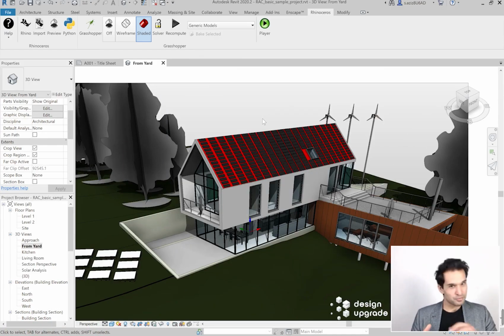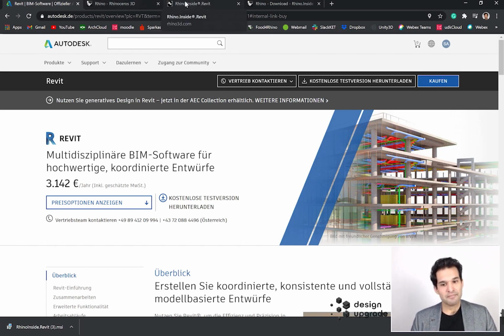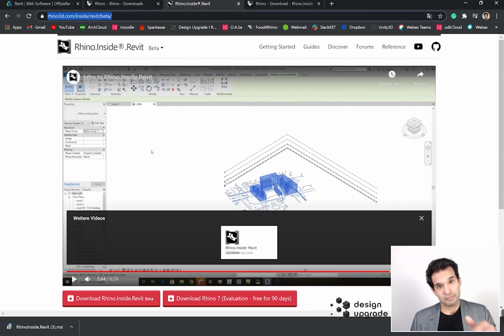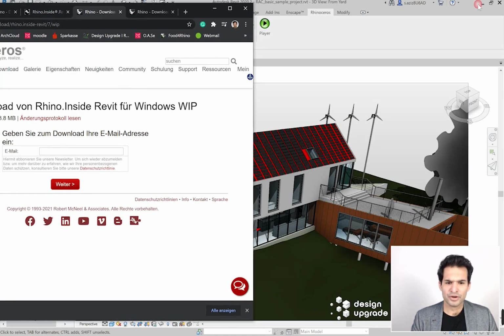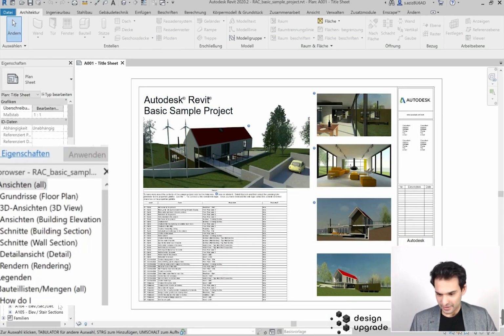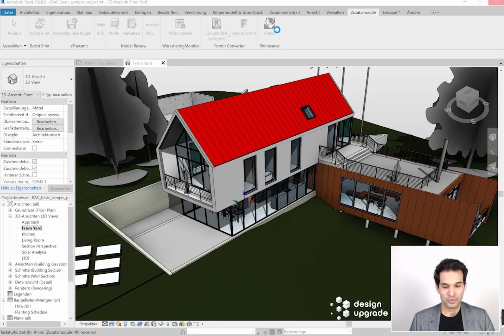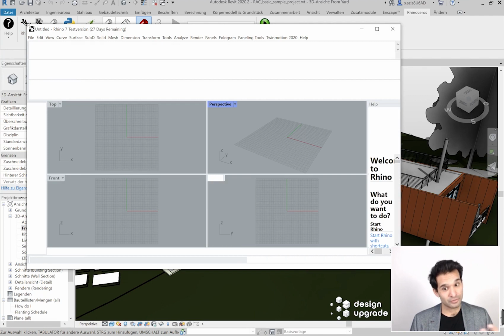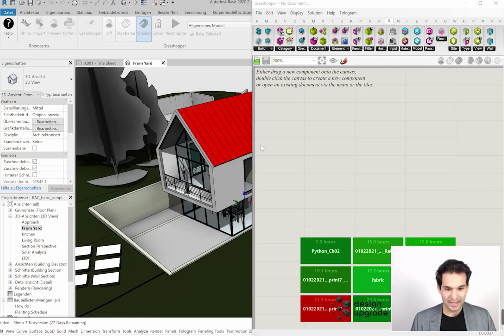Rhino.Inside Revit - Quick Start Part 02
Check out the full Flagship online course: Introduction to Rhino.Inside Revit on Design Upgrade. Go to Flagship Course
___SECTIONS_________________________________________________

___THIS Channel________________________________________________
This online learning platform is dedicated to upgrading your 3D modeling and visual scripting skills.